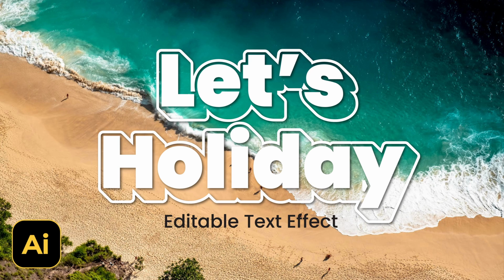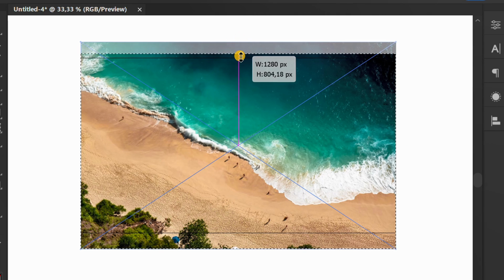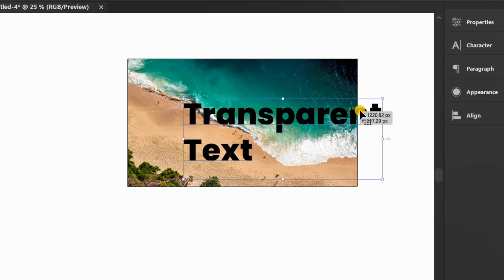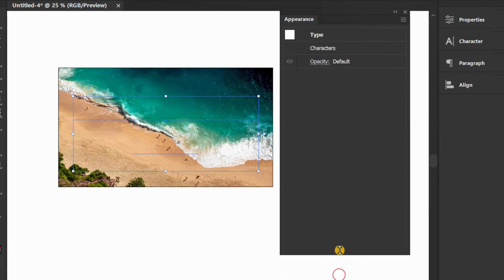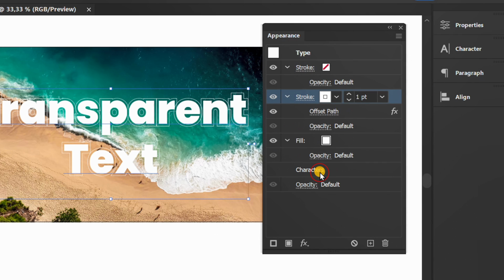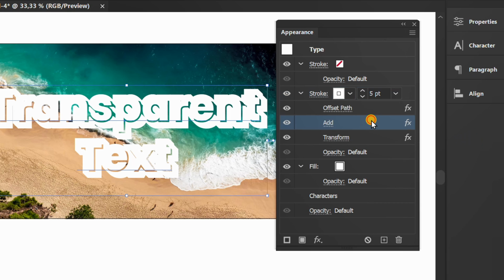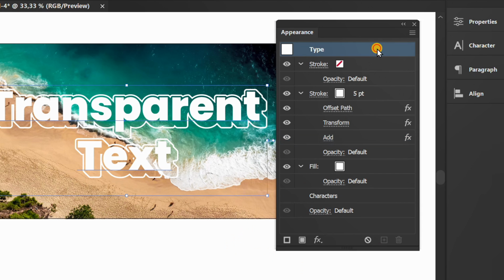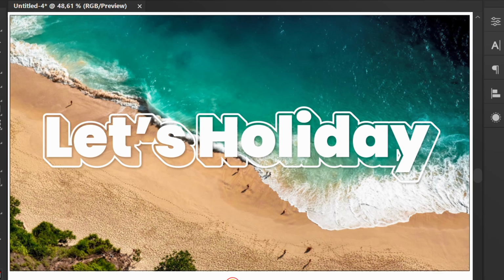Create Transparent Shadow Text Effect Editable in Illustrator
this tutorial how to Create a Transparent Shadow Text Effect Editable in Illustrator. easy way for beginners. go to my channel to get more.